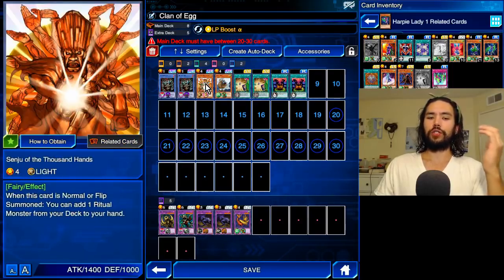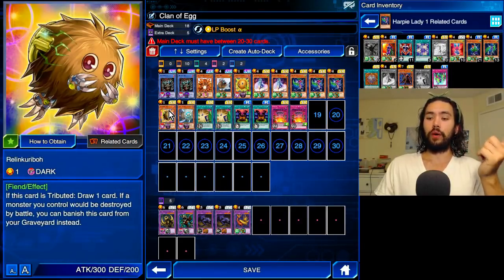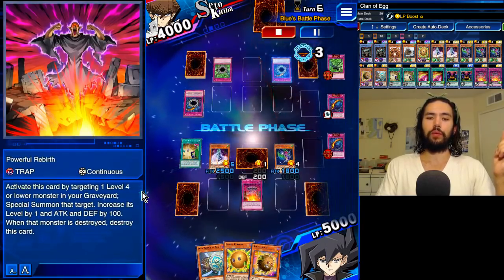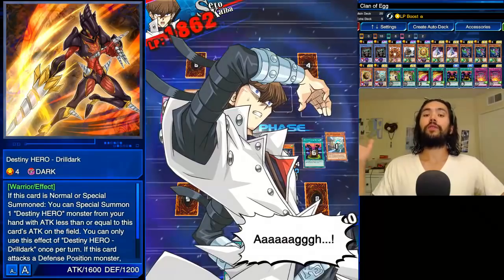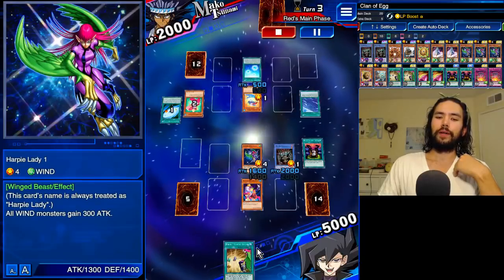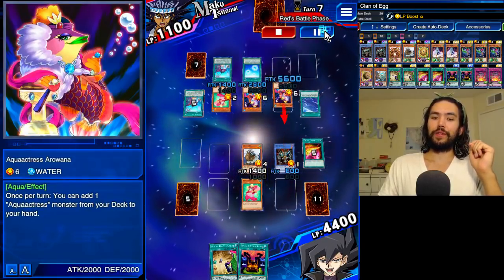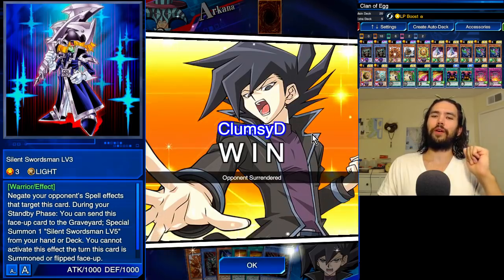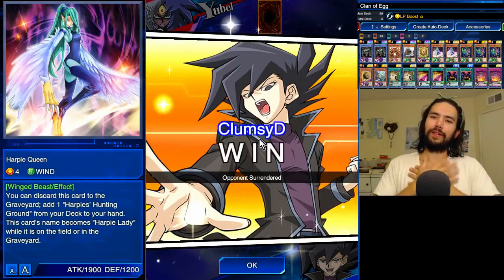Replays - Harpie X Relinquished [F2P Yu-Gi-Oh! Duel Links]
[Skill]
LP Boost alpha
[Monster]
3x Harpie Queen*
3x Harpie Lady 1
2x Relinquished
3x Kuriboh*
1x Sonic Bird
1x Senju
[Spell]
2x Double Cyclone
2x Black Illusion Ritual
1x HHG*
[Trap]
2x Powerful Rebirth

* = ideal build